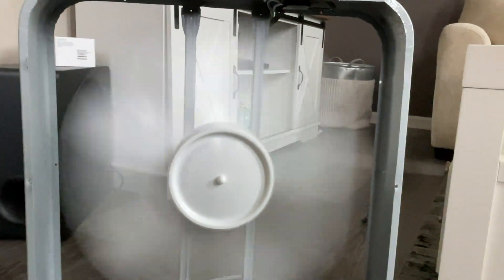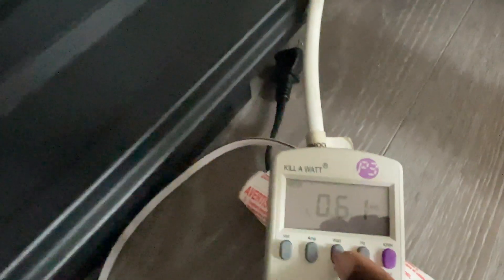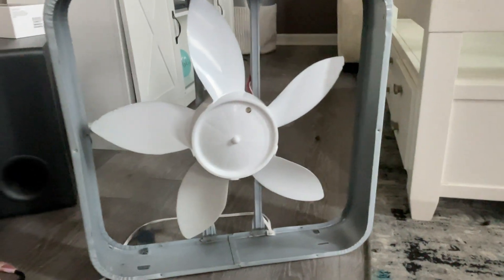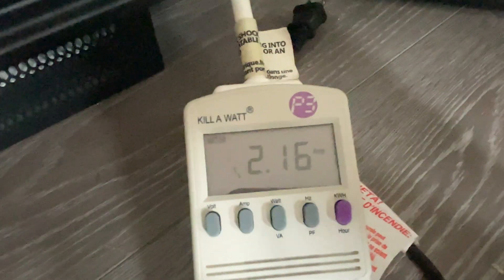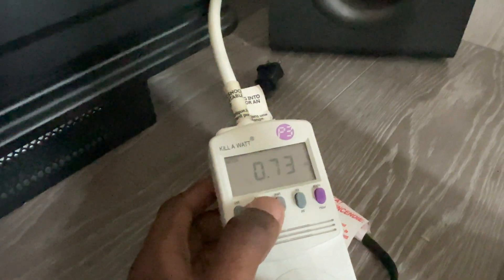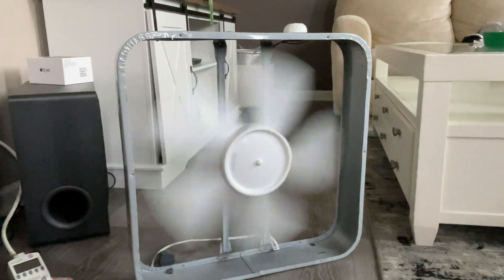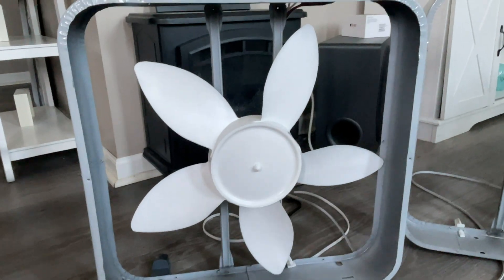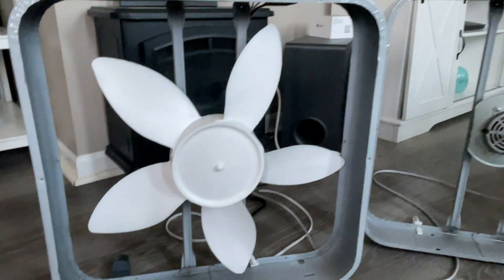Box fan motor comparison | Shaded-pole Vs Capacitor based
Is the old-school shaded pole motor any better than the more modern PSC style motor?